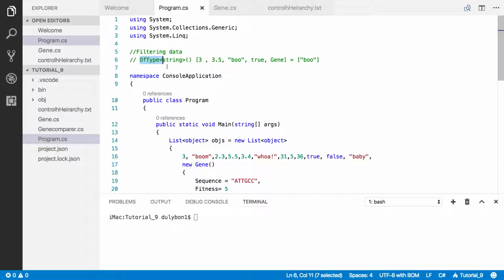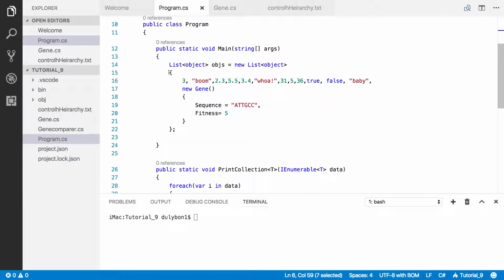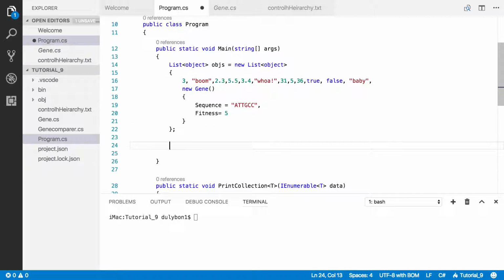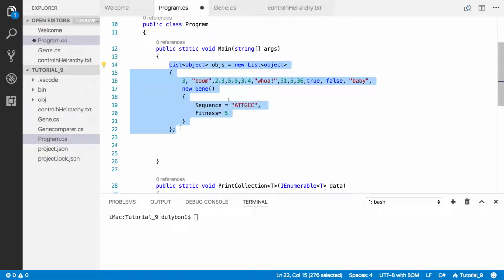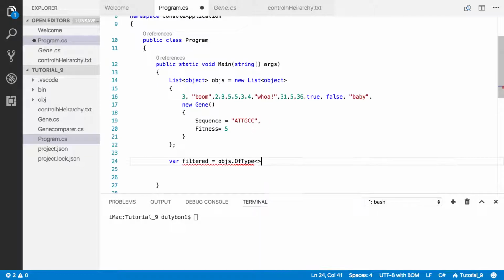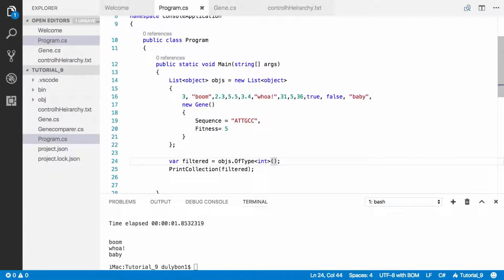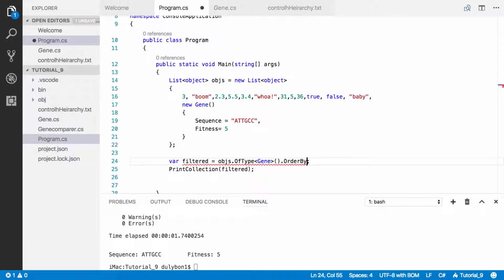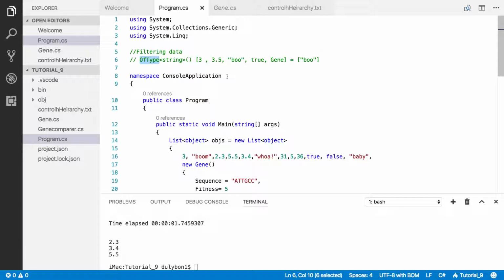C# Linq Queries: OfType Operator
In this video, we use the OfType() Linq Operator to filter elements of a specific type from a collection of objects, which had elements of different types.